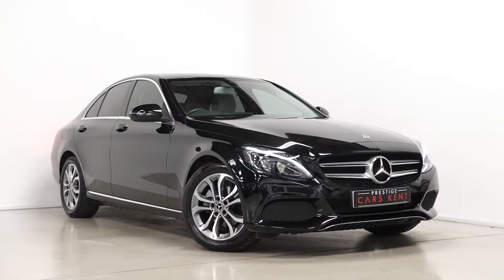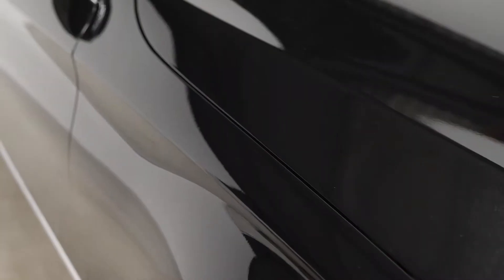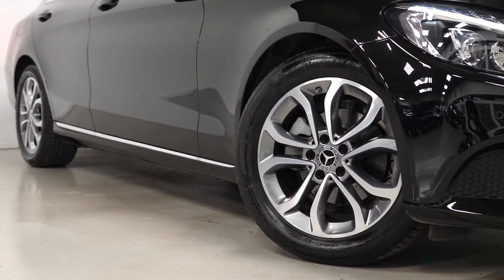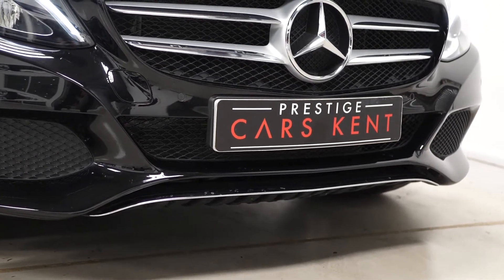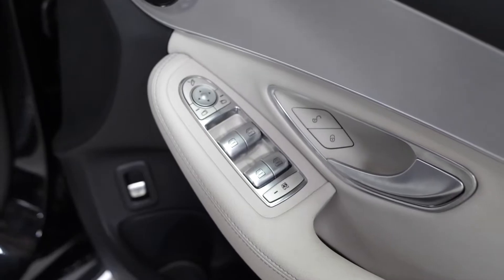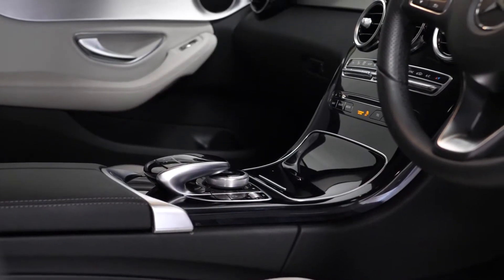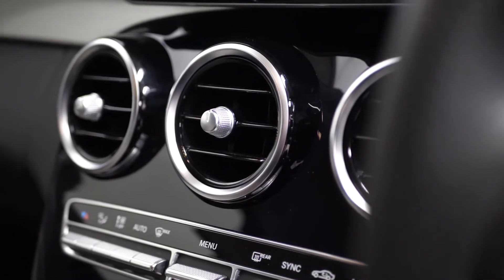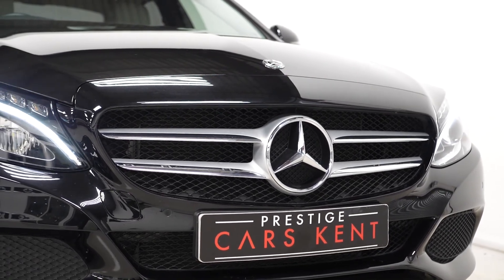2018 Mercedes-Benz C200d Sport - WALKROUND